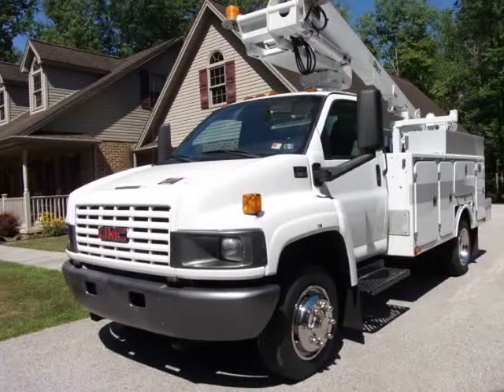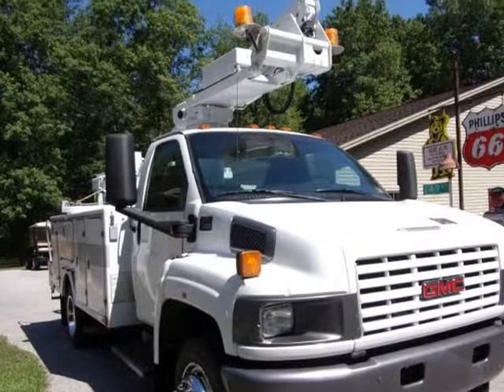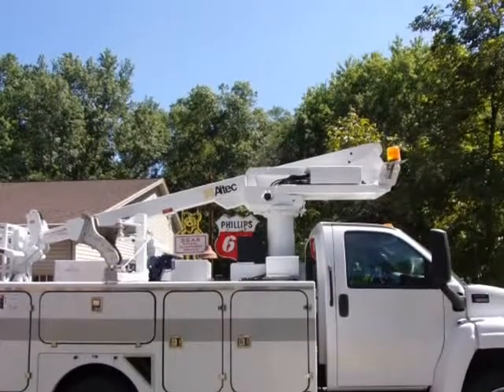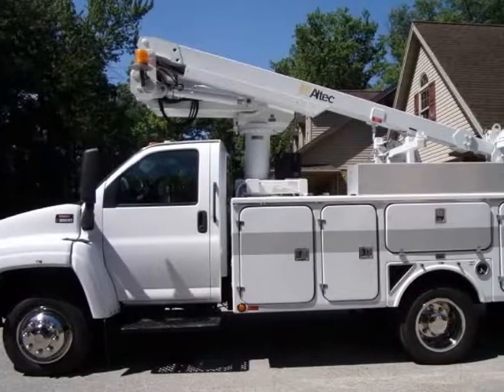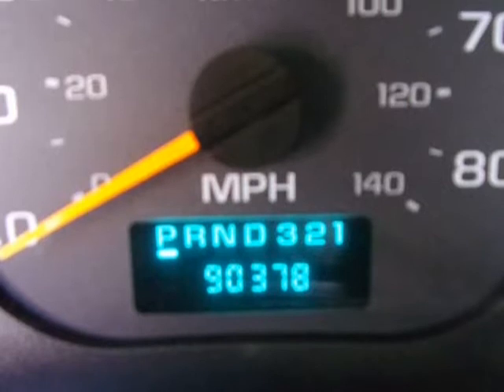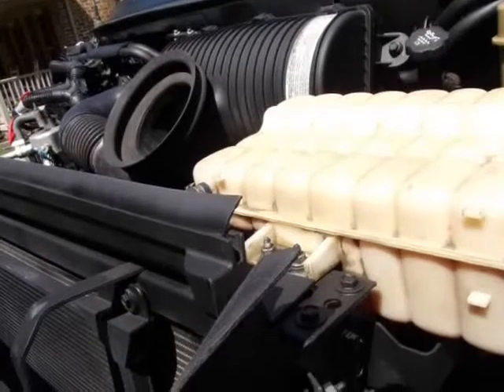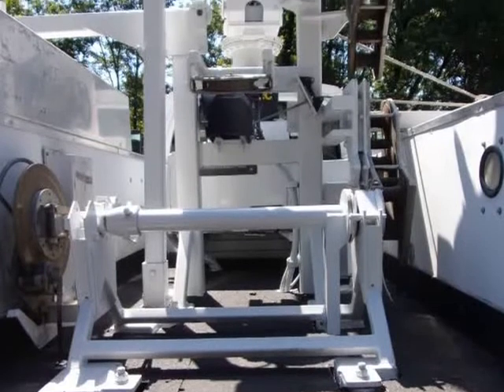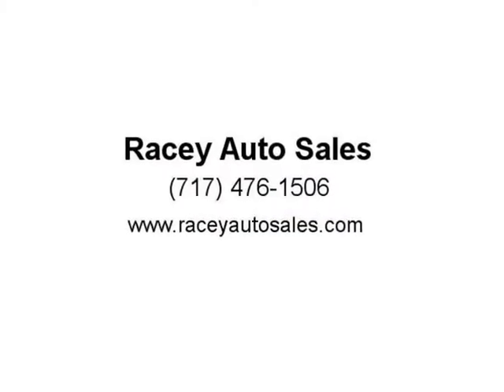Refurbished 06 GMC C5500 Cable Placer Bucket Truck (New Oxford, Pennsylvania)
Racey Auto Sales
5670 York Road
New Oxford